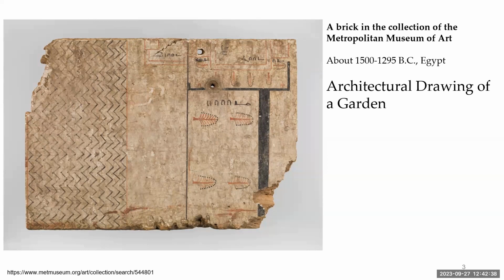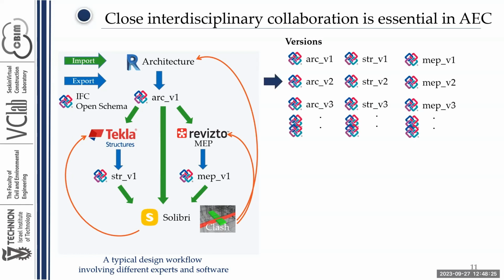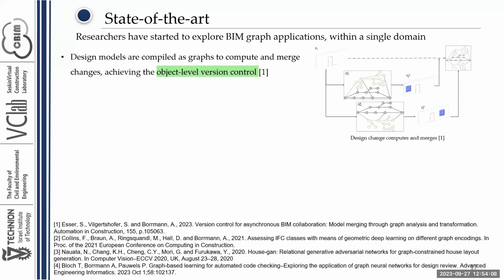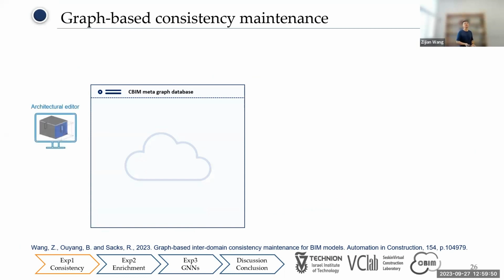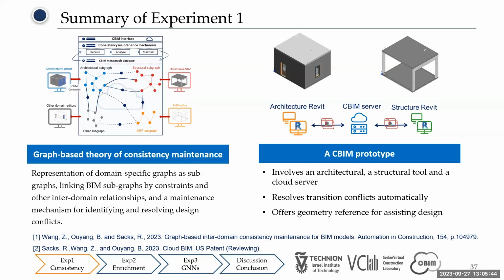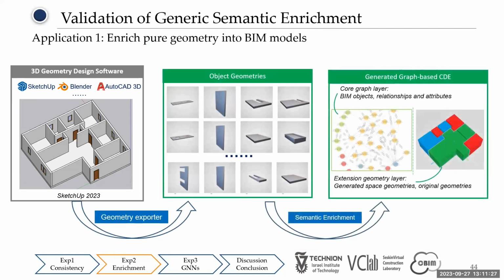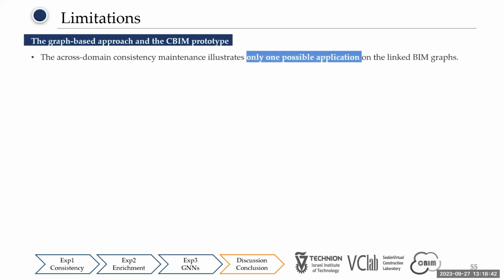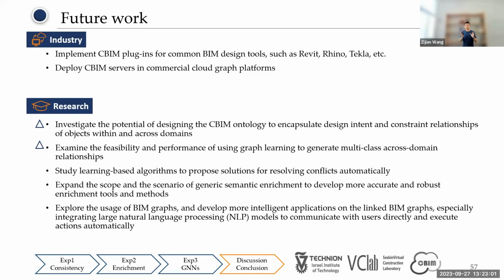Zijian Wang PhD Seminar - Graph Representation of Building Information Models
This video introduces Zijian Wang's PhD research work, which explores a graph-based approach to enhance BIM multidisciplinary design collaboration. It also explores using different AI techniques, such as machine learning and graph neural networks, to enrich BIM semantics.

Please access Zijian's personal website if you are interested in his work